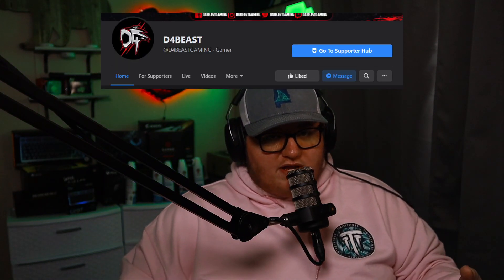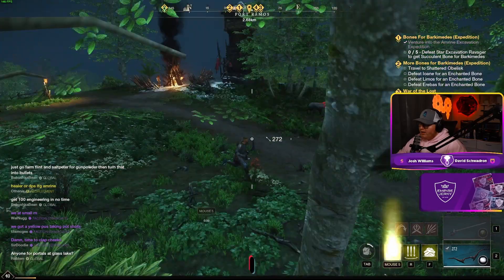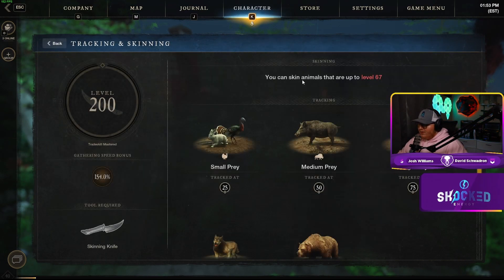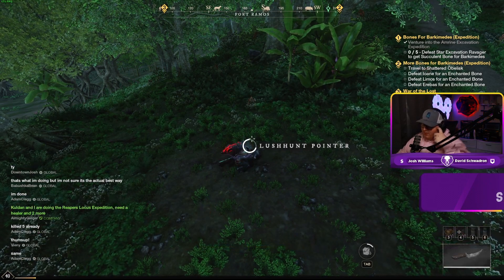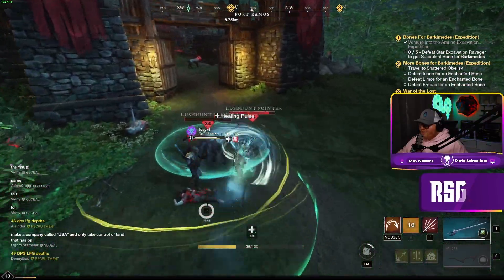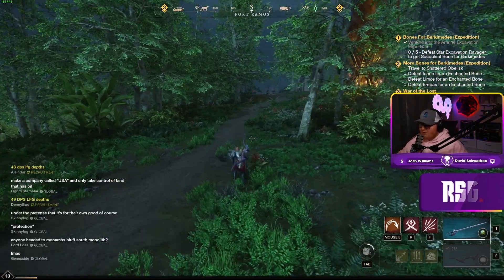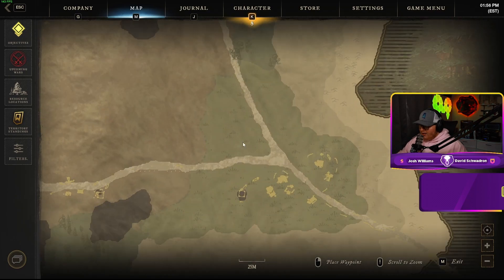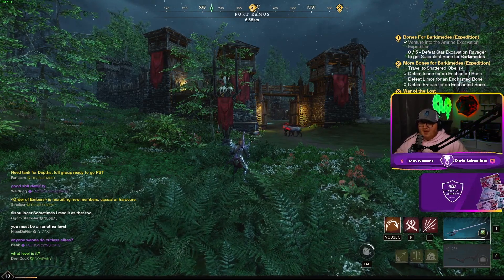New World - MAX SKINNING IN 1 HOUR WITH THIS SECRET SPOT!